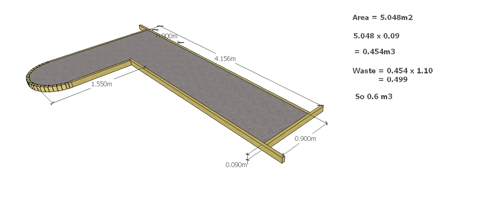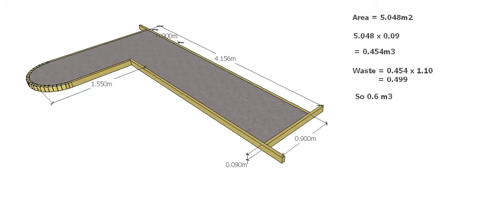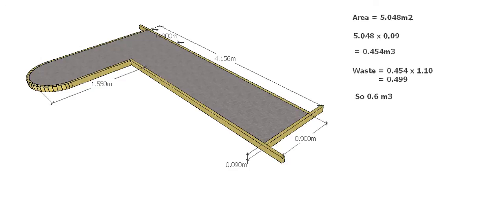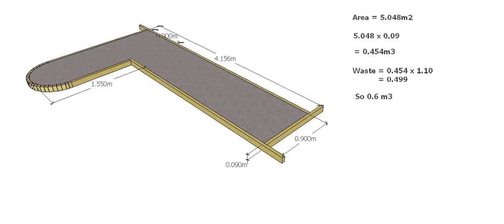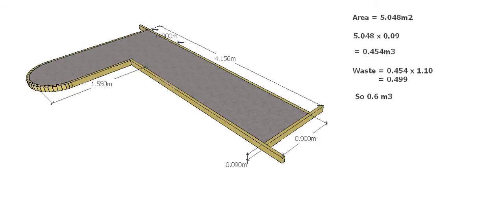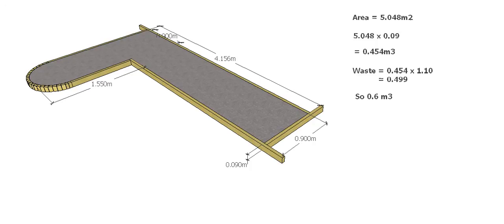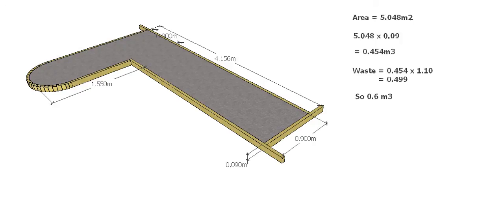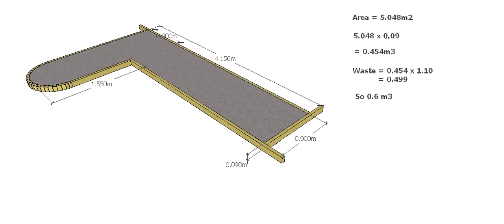The Clothsline Footpath - Volume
This is the third out of three videos covering the calculation of the Perimeter, Area and Volume of a complicated shape, namely a footpath out from a house to the clothesline. This video looks at using Volume to calculate the Concrete required for the task.